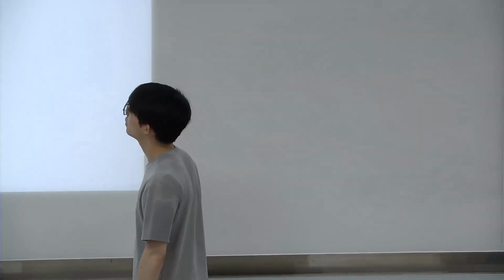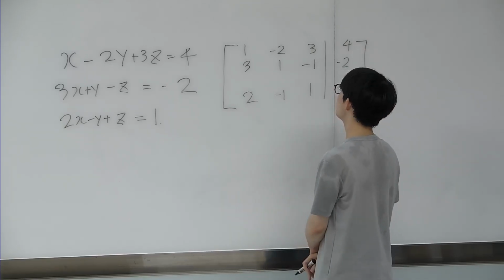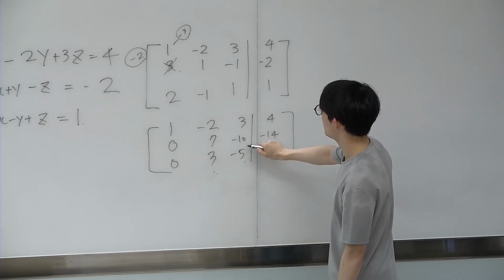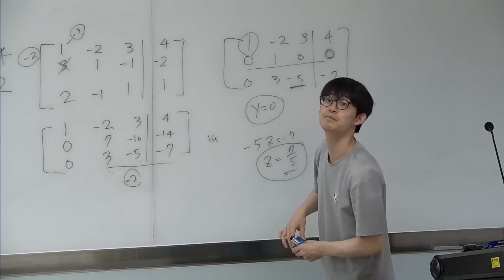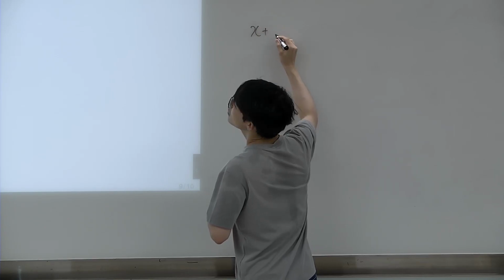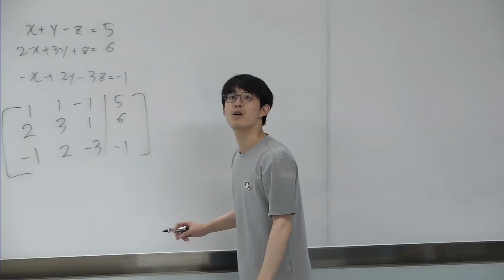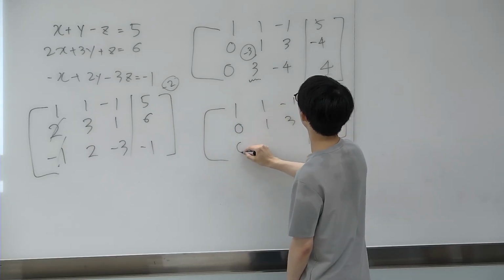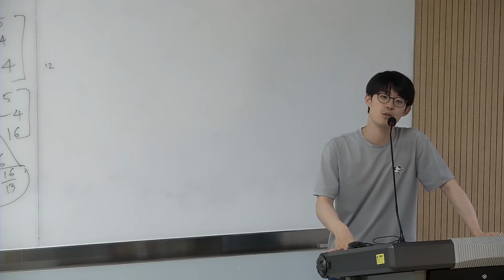2023 summer math camp - (11) gaussian elimination (exercises)